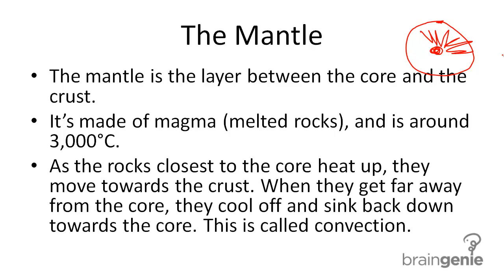2.1.3 The Earth's Mantle